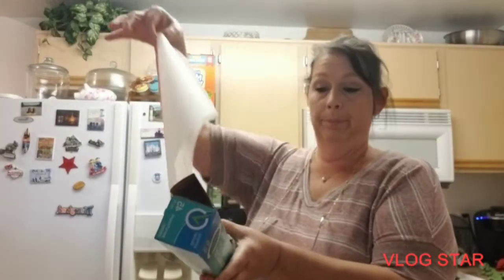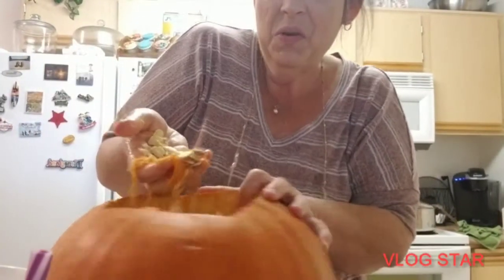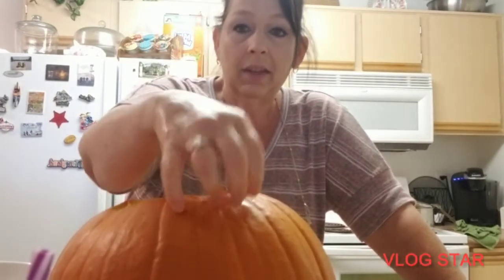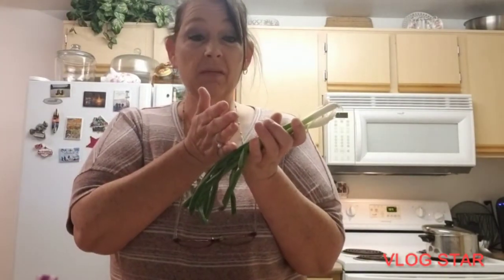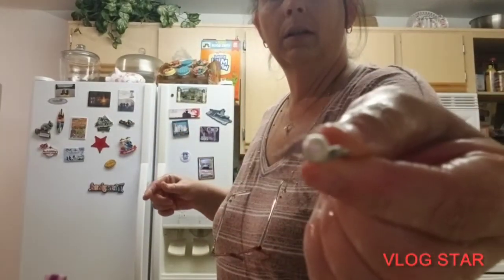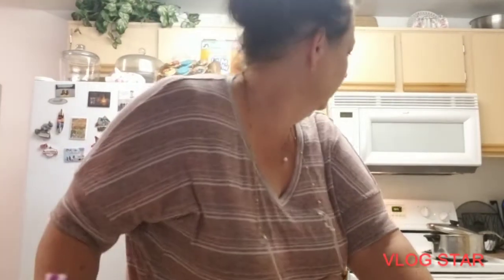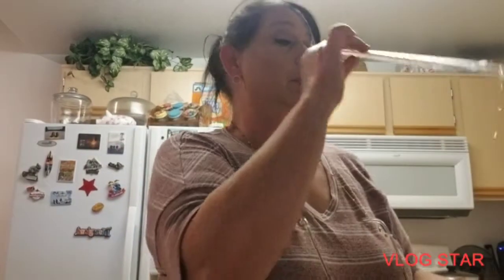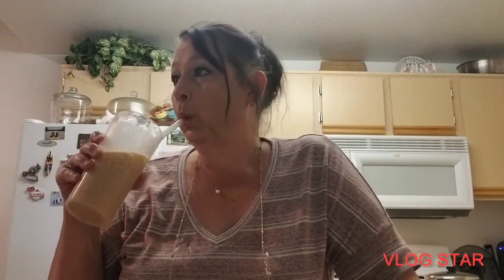All kinds of things you can do with PUMPKIN!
Things you can make with PUMPKIN'S!🎃🎃🎃🎃🎃